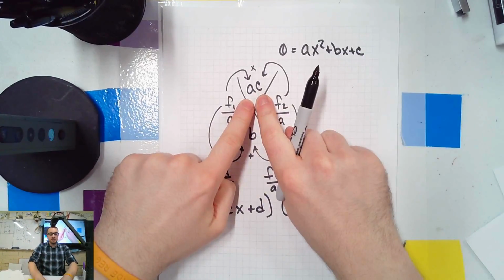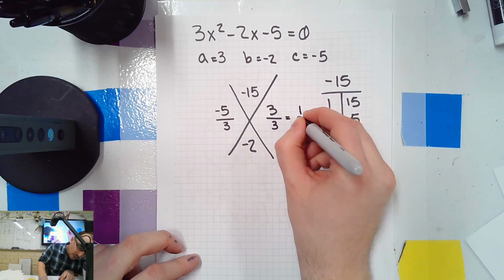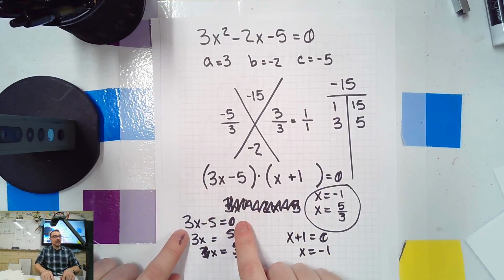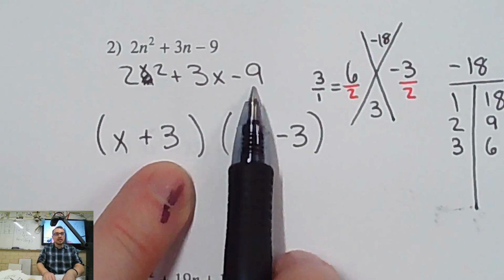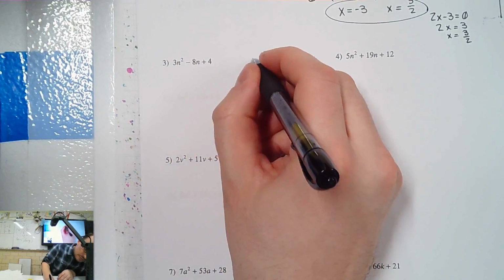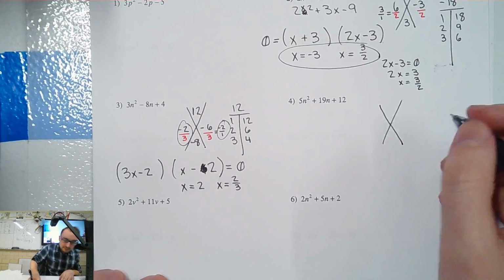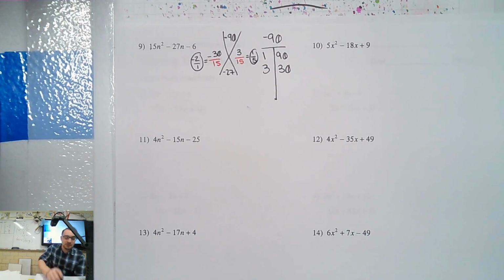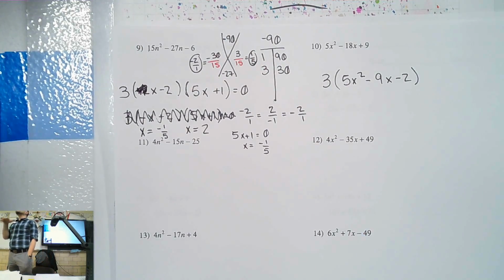Algebra P7 Using the Quadratic Formula Pt. 4 3.4.20